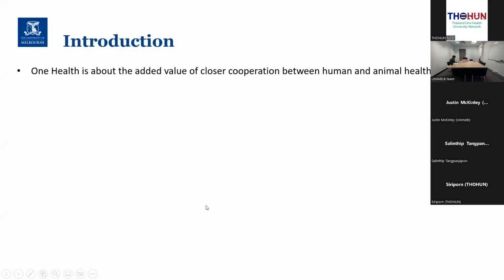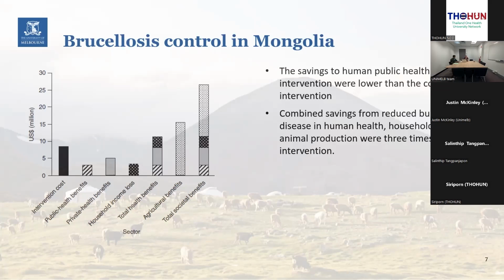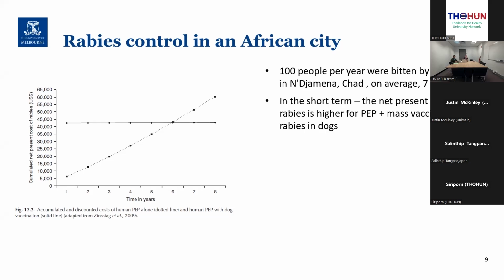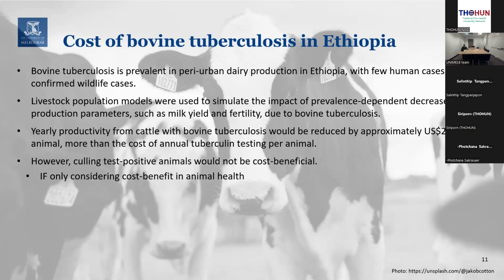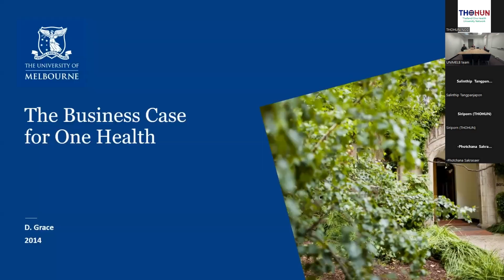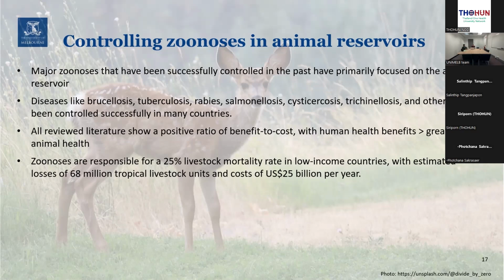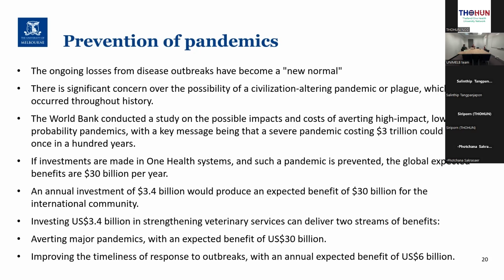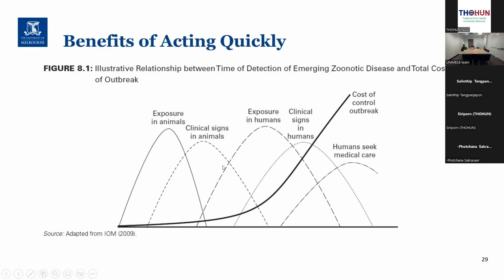Topic 4: An overview of One Health Economics literature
Dr. Justin McKinley and
Dr. Max Barot Vibhani